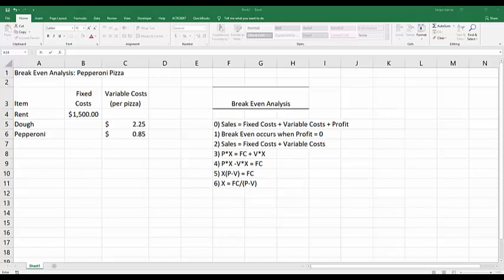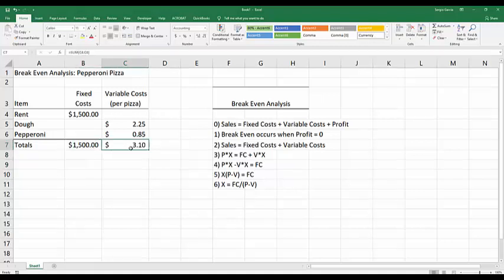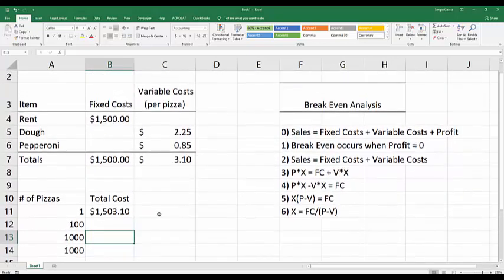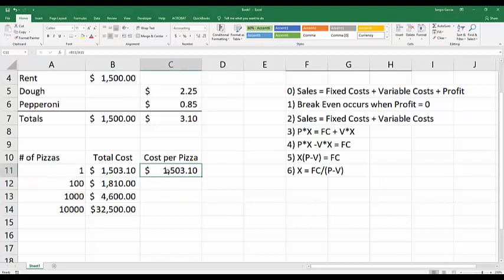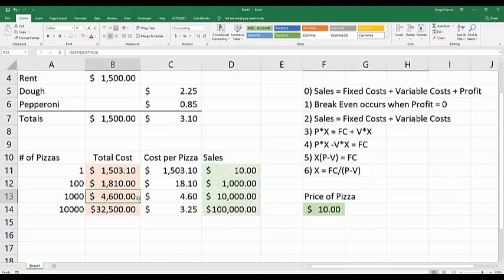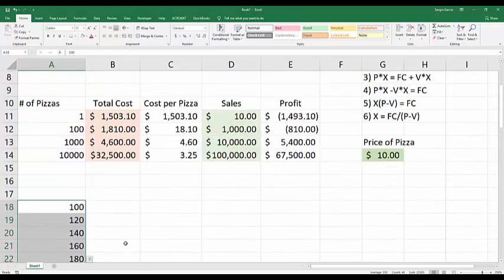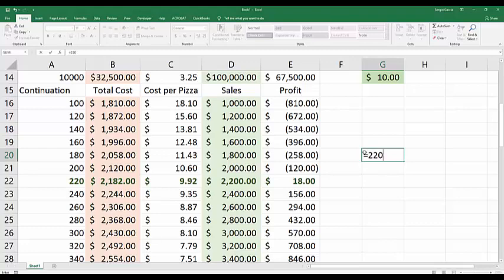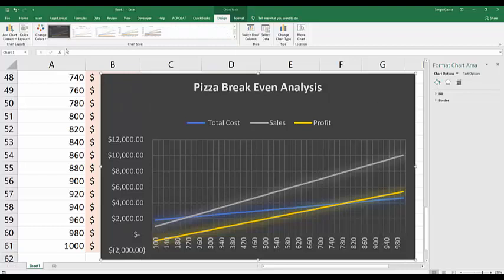Easy Excel based Break Even Analysis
How to do a rough break even analysis in Excel.